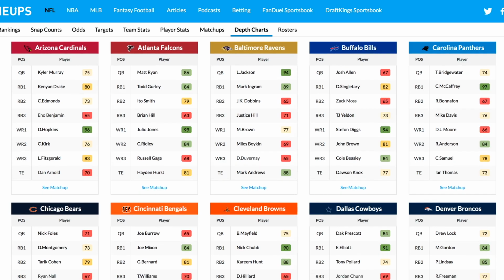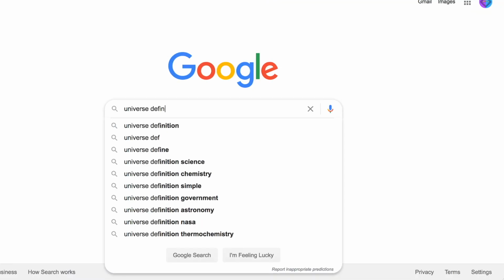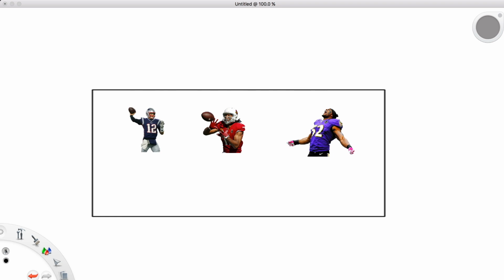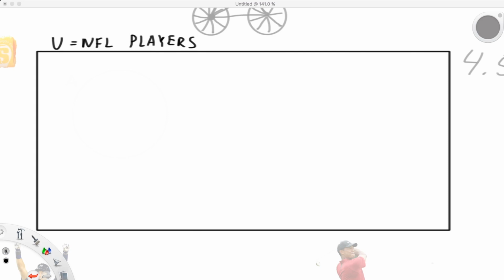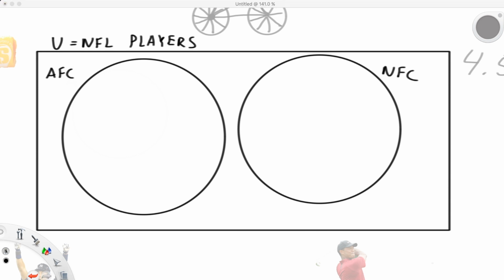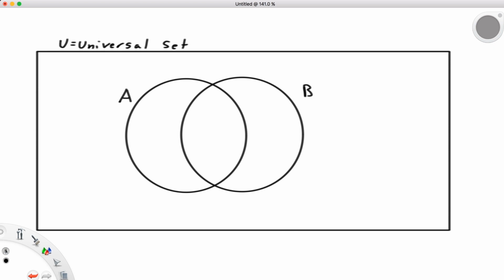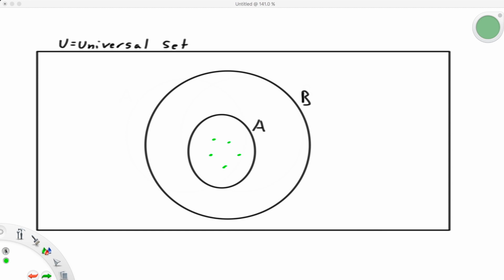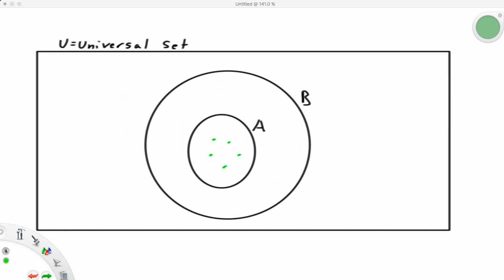Set Theory 06 | Visualizing Sets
In this video, we draw pretty pictures!  Well...at least informative ones.  Venn Diagrams are a great visual to keep in your mind when thinking about sets, especially when performing set operations, as we'll see in the next few videos!

Table of Contents
0:00 Intro
1:10 Objectives
1:51 Intuition for Universal Set
2:20 Universal Set
3:28 Visualizing Sets
4:27 Venn Diagram
4:52 Visualizing Subsets
5:44 What's Next?